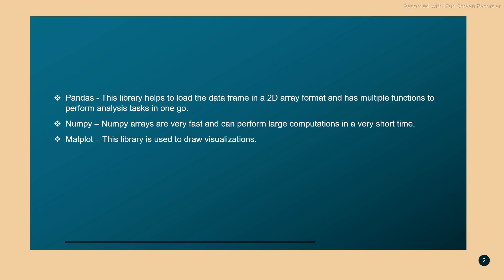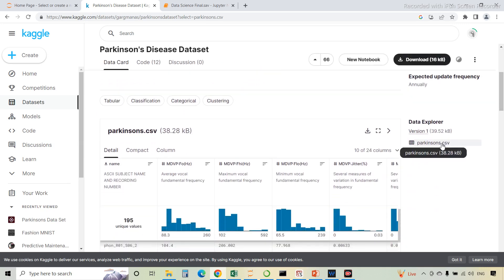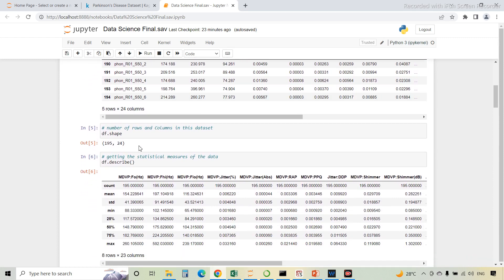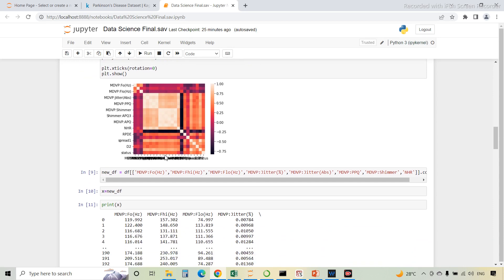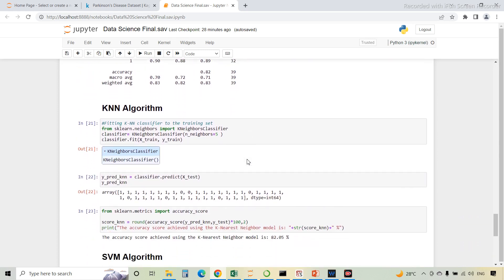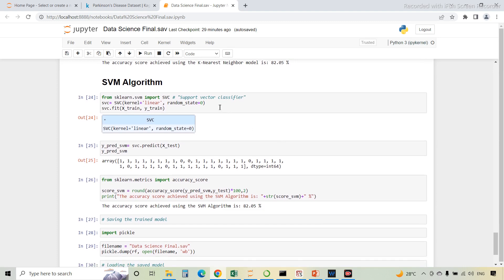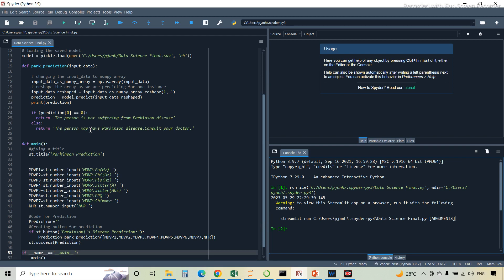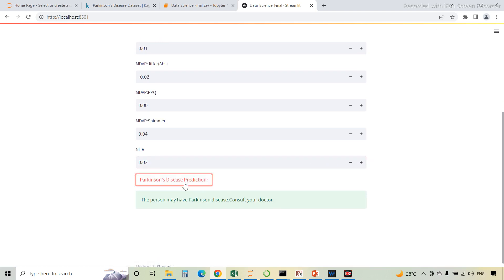Parkinson's Disease Prediction Project using Machine Learning in Python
In this video we will learn about building a data science project .The video contains detailed explanation about the Project of Prediction of Parkinson's Disease.